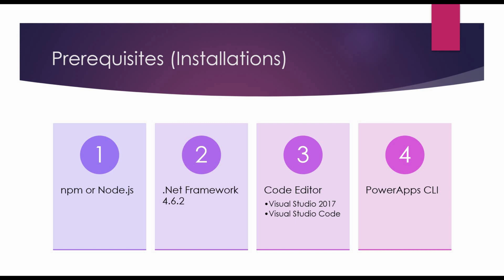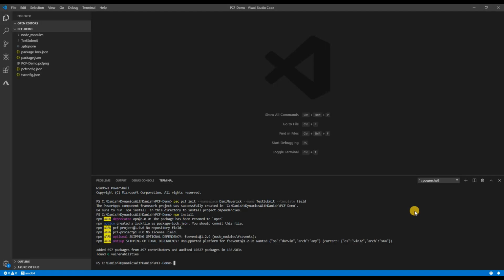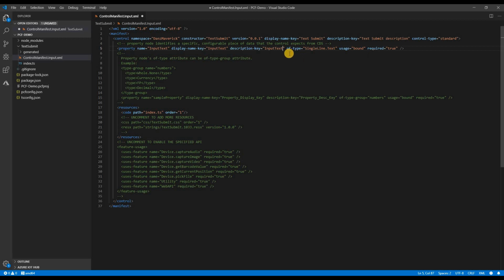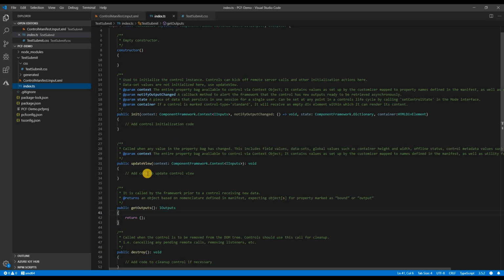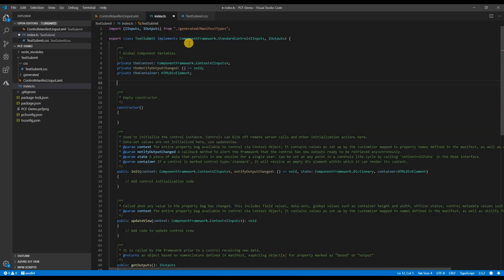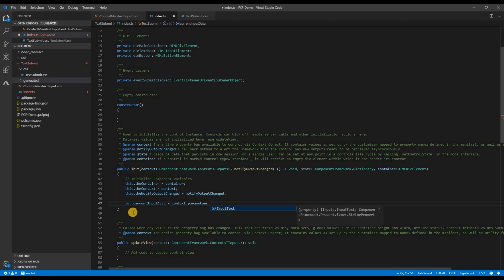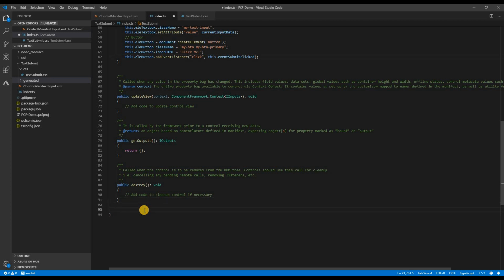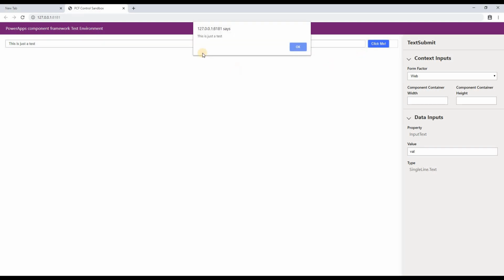Getting started with Custom Controls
Learn what is Power Apps Component Framework (PCF) and basics of creating a Custom Control.

--- Dynamics with Danish ---